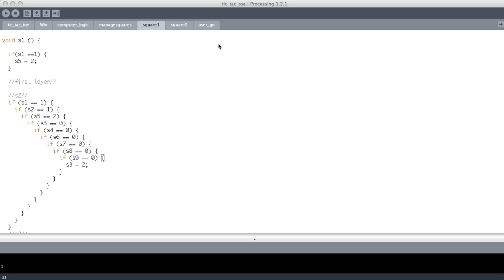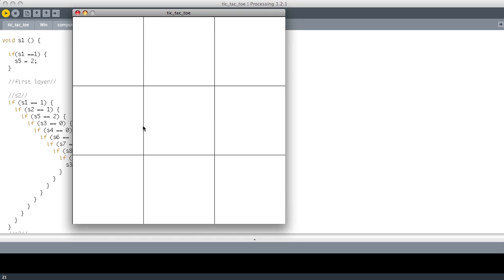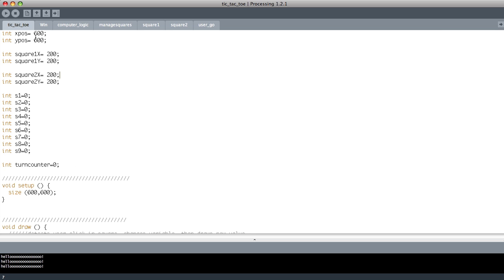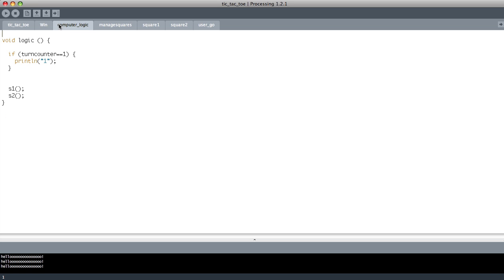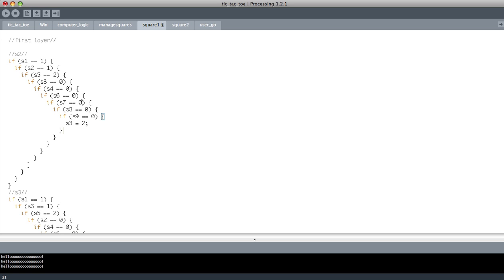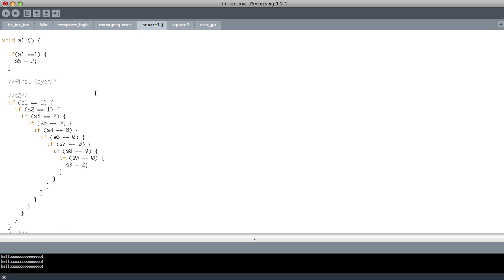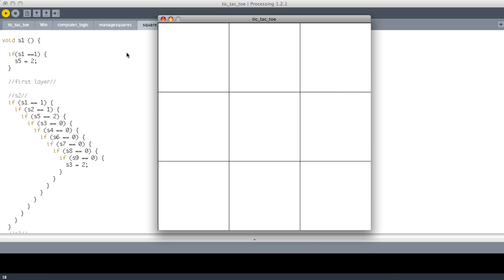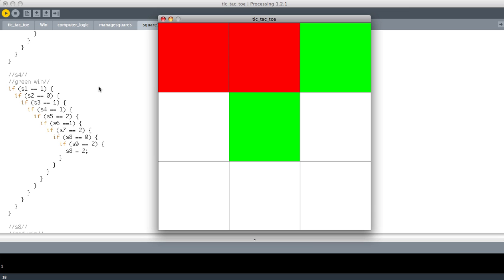Tic tac toe proggramme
A tutorial on how to make a tic tac toe machine on processing.